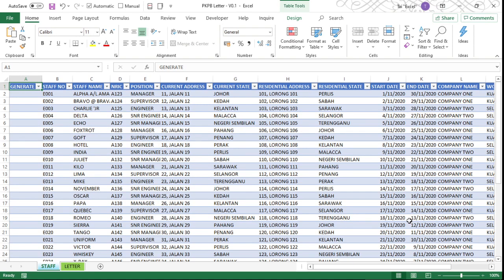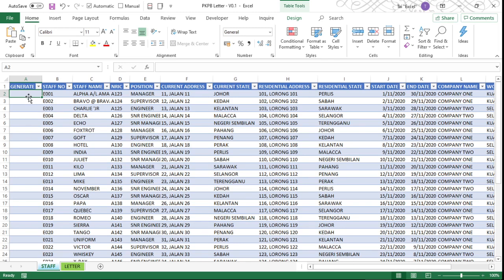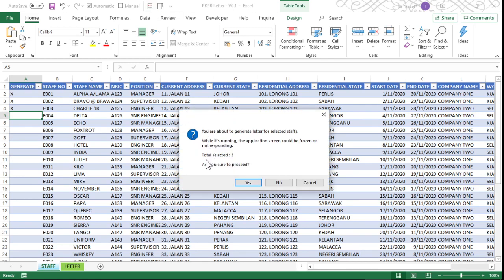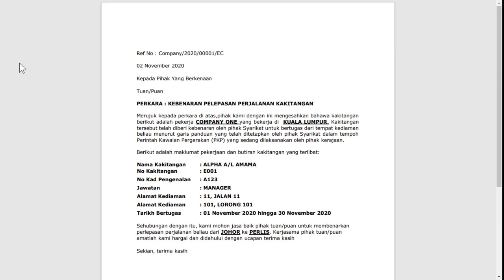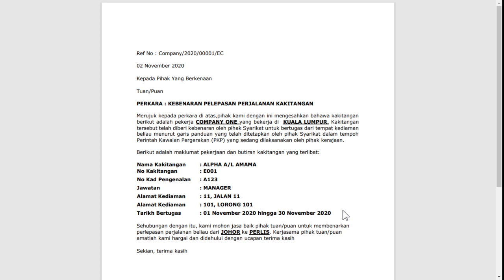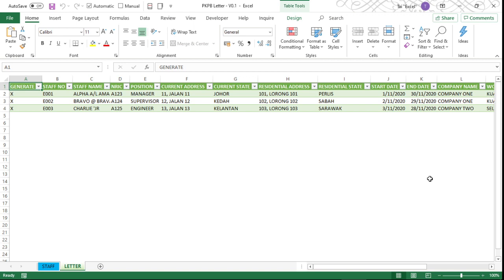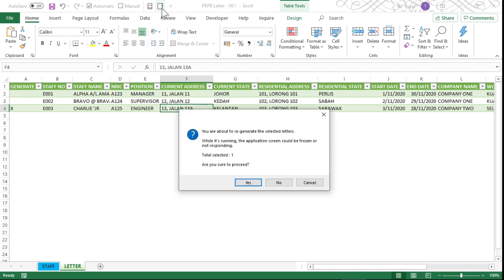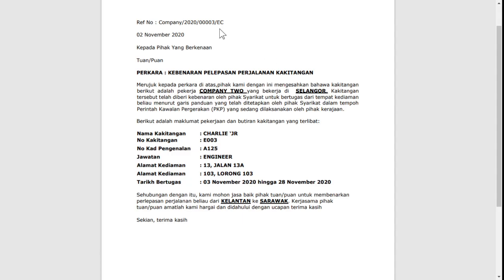Easily Prepare PKPB Letters from Excel | Automation | Project Demo | Excel Sifu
This video is demonstrating how easy letters could be generated from Microsoft Excel. The context shown is preparing PKPB letter for staff to have inter-state travel.